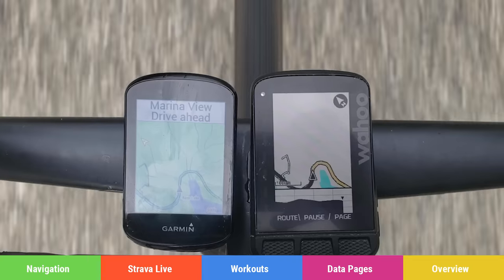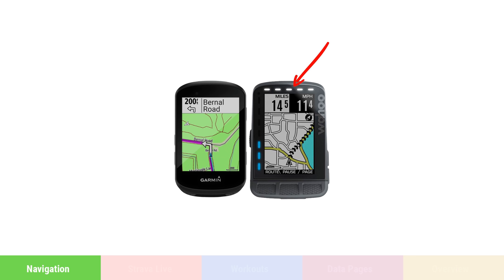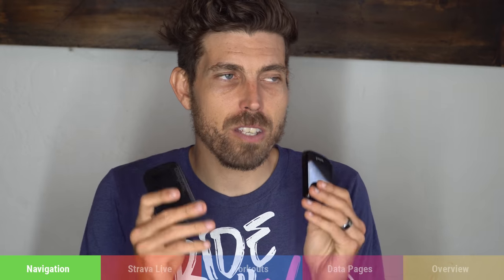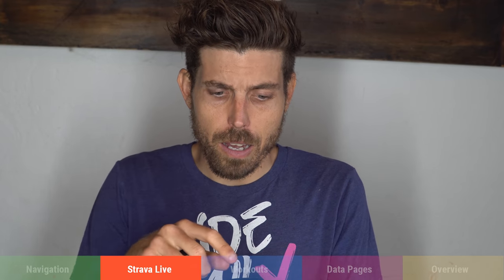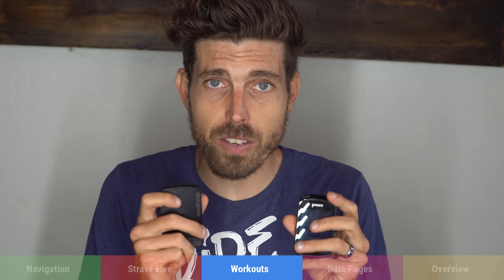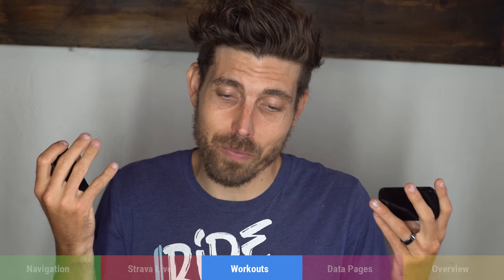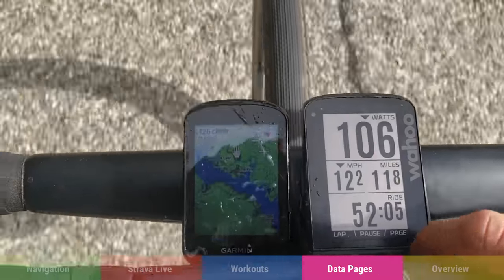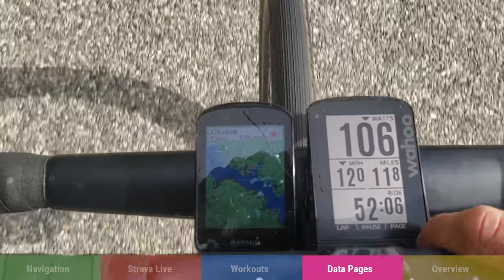Wahoo Roam vs Garmin 830 (my side by side experience + Garmin Give-a-way)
For a week I ran the Garmin 830 side by side with the Wahoo Roam. This video is my experience, many will have a different experience as we all have different needs for a bike computer. This video is meant to help someone make a decision when looking for a highend bike computer, not sway a hardcore Garmin or Wahoo fanboy.

Even though I tried to make this as unbiased as possible, I am just extremely comfortable with the Wahoo eco system. I was very frustrated with the Garmin and it shows, now give it a month or even year with it, or switch it around and I am sure it would be different.

There are SOOO many features to both these computers and the Garmin is so much more than a bike computer. But to keep this video to just things I use them for, I had to exclude many of the features for time sake. I am sure you will disagree, I am sure you will not have the same needs as me or have a different take on the features than I do. That is fine, this is my take, please look up other videos that detail these further.

Ideally we want to give it away to someone who will actually use it and not just flip it on ebay. Send your story, if its awesome, Ill send you a free Garmin.